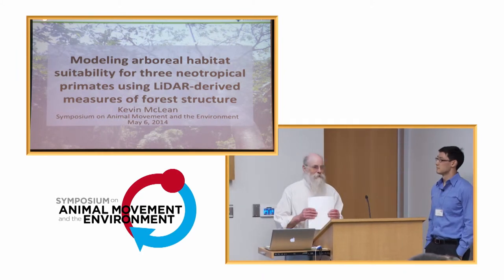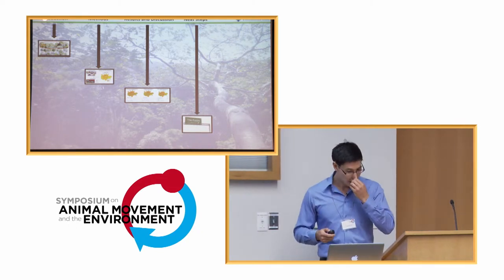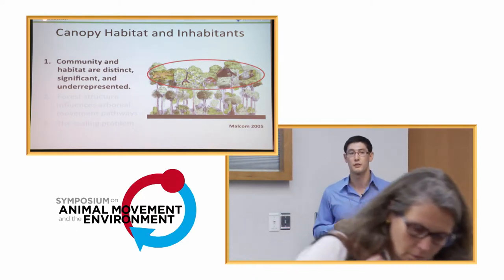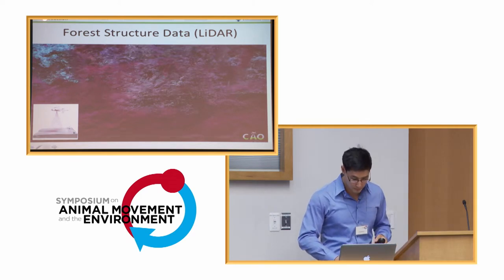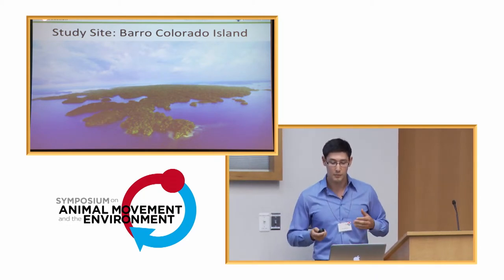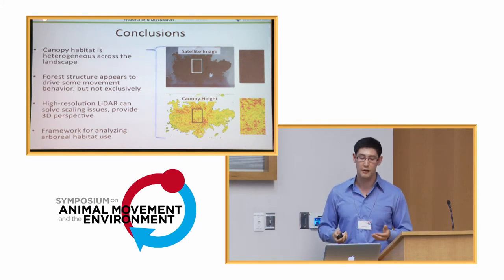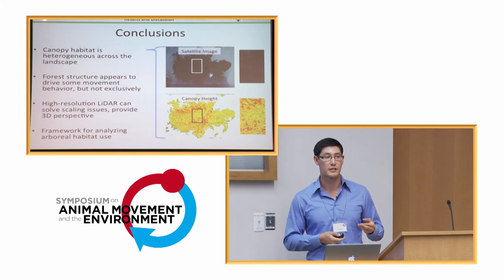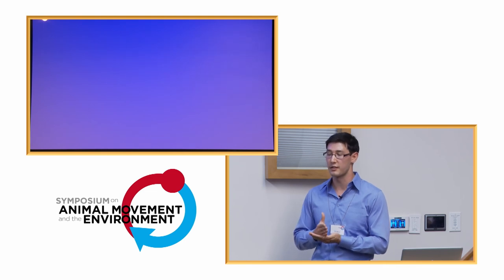AMoveE 2014: Kevin McLean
This talk was presented by Kevin McLean on 6 May 2014 as part of the Symposium on Animal Movement and the Environment, held at the North Carolina Museum of Natural Sciences in Raleigh.

McLean K, Jansen PA, Asner GP, Crofoot MC, Campbell CJ, Hopkins ME, 2014, "Modeling movement of three neotropical primates using LiDAR-derived measures of forest structure"

Abstract: Forest structure has long been acknowledged as an important factor in how primates select arboreal pathways that are repeatedly used. Studies that include forest structure often rely on observers measuring percent cover by height while following animals, which may feasible at the scale of a daily trajectory or home range, but not at the landscape or regional scale at which habitat suitability is assessed. High-resolution airborne Light Detection and Ranging (LiDAR) has the potential to solve this scaling issue by measuring detailed three-dimensional forest structure relevant to individual movement decisions at the landscape scale. I applied step selection functions to assess the role of forest structure in the movement behavior of three neotropical primate species. Similar LiDAR-derived variables, including canopy height, crown density or thickness, and distance to gaps were often significant across species. Integrating behavioral ecology with high-resolution information about the habitat in which behavior occurs may provide a useful approach from which subsequent research and management decisions can be made.